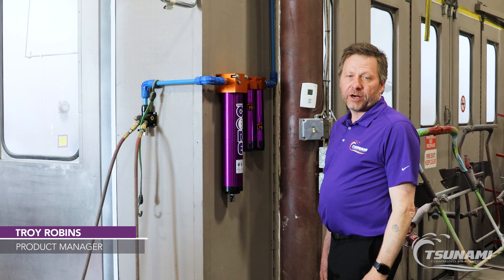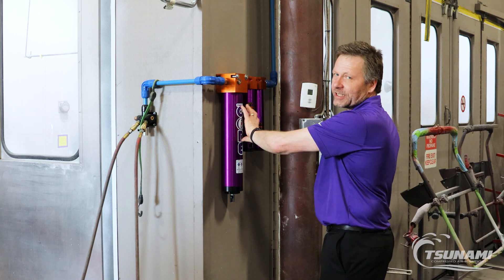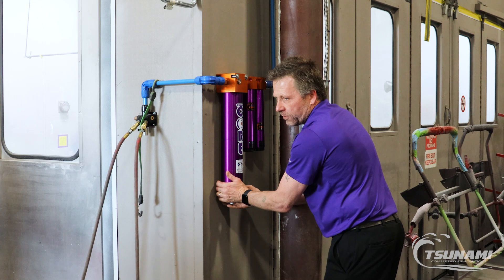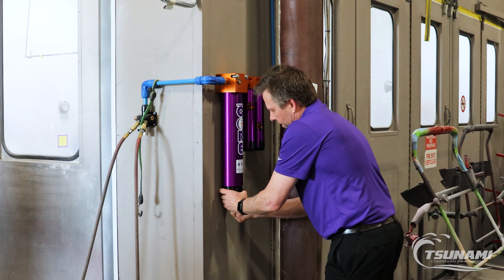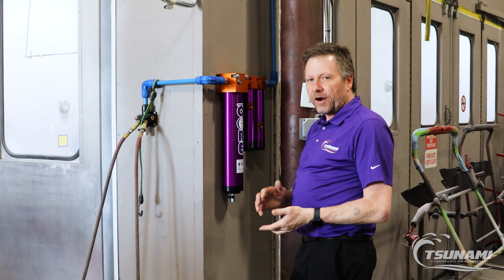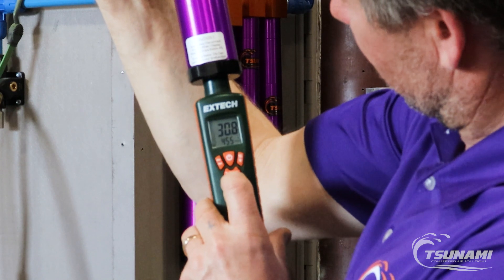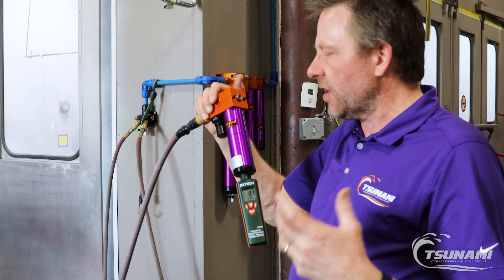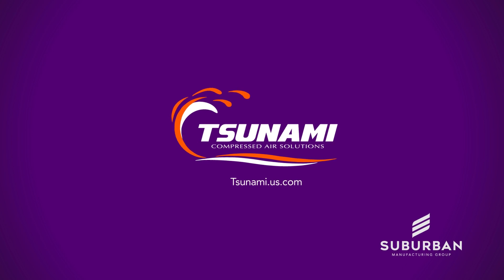Tsunami CORE Dryer at Vescio's Automotive Restoration | Service and Application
Vescio's Automotive Restoration in Rogers, Minnesota is one of our pilot sites for the new CORE Desiccant Air Dryer System.